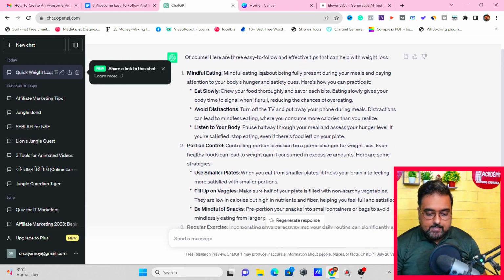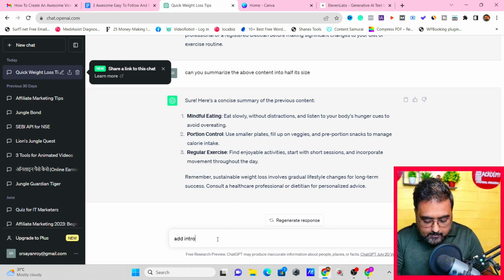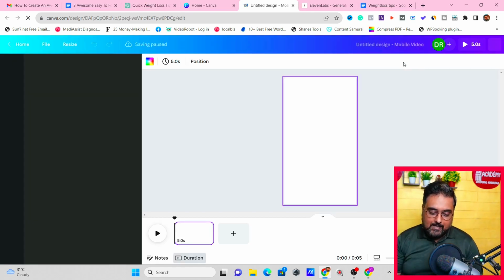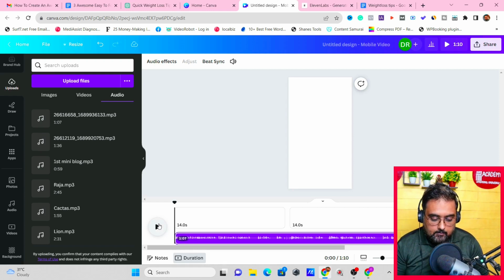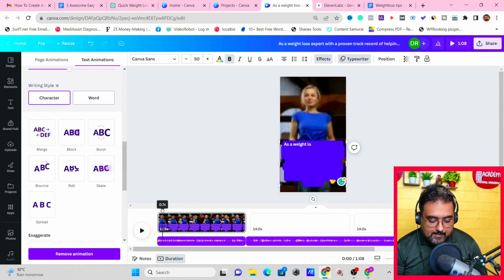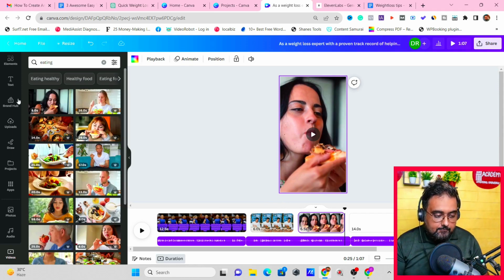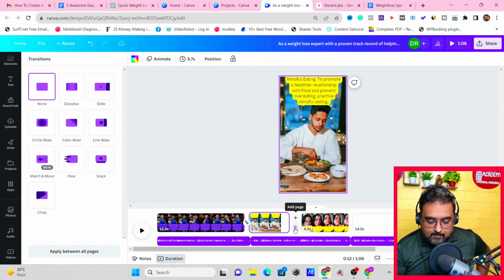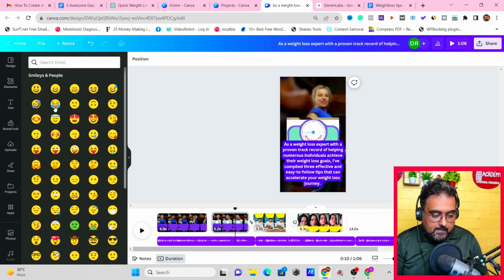How To Make Faceless YouTube Videos Using Canva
🎥 Welcome to this tutorial on "How to Make Faceless Videos on Canva"! In this video, you'll discover the secrets to creating captivating videos without the need for technical skills, your face on camera, or even your own voice. We'll be harnessing the power of Canva alongside a few other incredible AI tools. 🚀

📋 Here's a breakdown of the steps we'll be covering:

✅ Step 1: Start by logging into ChatGPT and ask it to provide you with 10 viral video ideas tailored to your niche.

✅ Step 2: Next, request ChatGPT to generate a script for a specific video topic from the list you obtained in Step 1.

✅ Step 3: Convert the generated script into a professional voiceover using AI tools like ElevenLabs.io or SpeechEelo.com.

✅ Step 4: Import your newly created voiceover into Canva, drop it onto the Canva video editor timeline, and start enhancing your video with videos, subtitles, images, music, transitions, video effects, GIFs, all utilizing Canva Editor and its extensive built-in assets library.

✅ Step 5: Once you've perfected your video, export it from Canva to your local computer.

✅ Step 6: Return to ChatGPT to request assistance in crafting an attention-grabbing video title, a compelling video description, and relevant tags for your specific video topic.

✅ Step 7: Head back to Canva to design an eye-catching video thumbnail.

✅ Step 8: Finally, it's time to upload your masterpiece to various platforms like YouTube, Facebook Reels, TikTok, and Instagram Reels to reach a wider audience.

💡 Ready to get started? Here are the essential links:

🔗 Get started with Canva
🔗 Explore Systeme.io funnel builder
🔗 Discover Pictory.ai video builder
🔗 Enhance your videos with a subtitle generator

👉 Don't miss out on this incredible opportunity to become a master at creating faceless videos that captivate and engage your audience. Let's dive in and make your video content stand out from the crowd! 💥